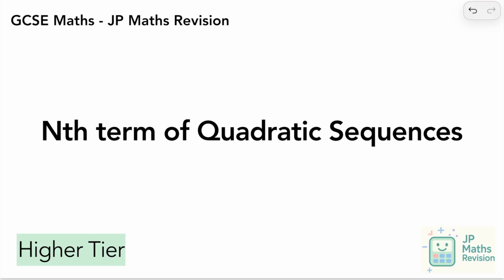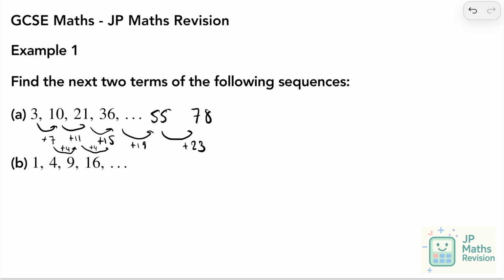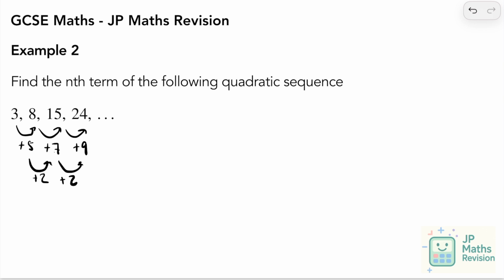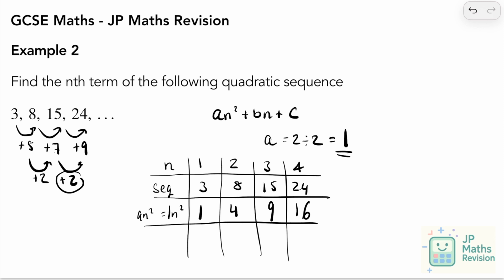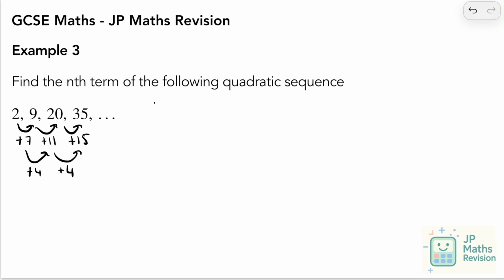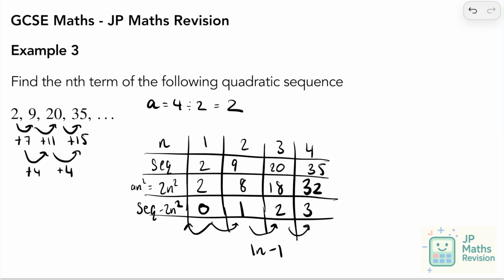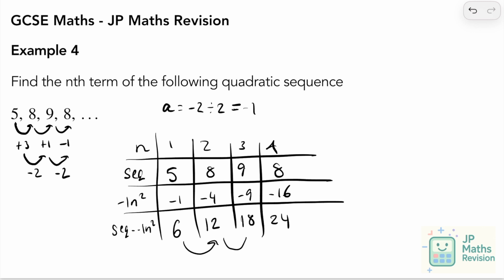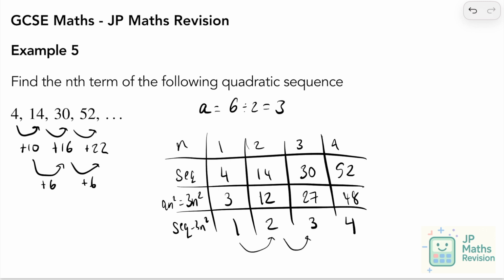Quadratic Sequences | GCSE Maths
Understand quadratic sequences with this clear, step-by-step GCSE Maths tutorial.

In this lesson, we cover:
✔ What makes a sequence quadratic
✔ First and second differences
✔ How to find the nth term of a quadratic sequence
✔ Increasing, decreasing, and mixed sequences

Anyone wanting a simple explanation of quadratic sequences

I’m a qualified UK maths teacher and tutor helping students build confidence, fill gaps, and achieve the grades they deserve.